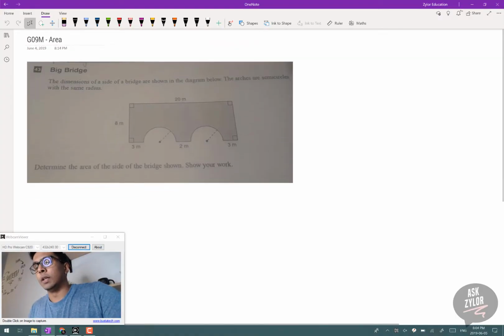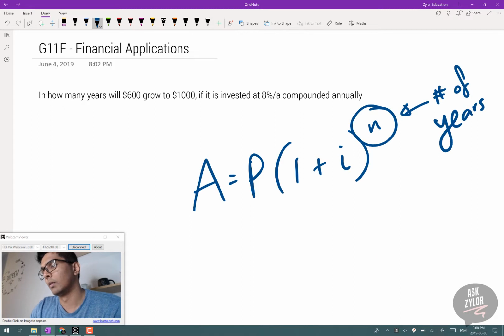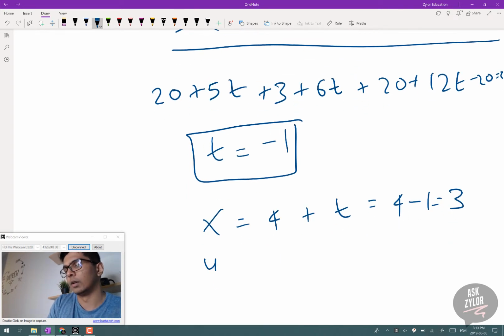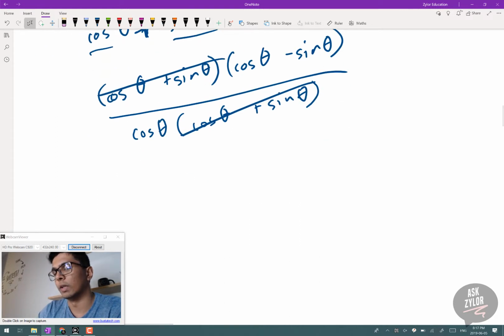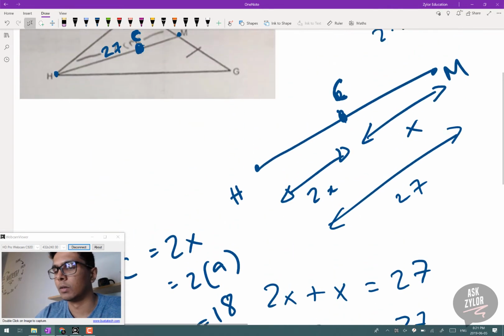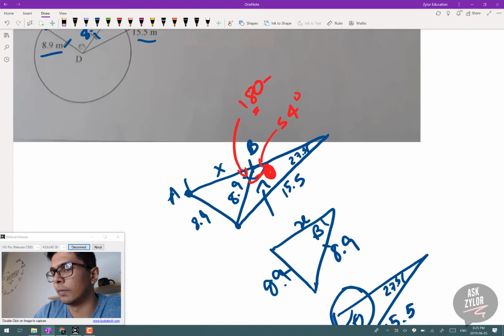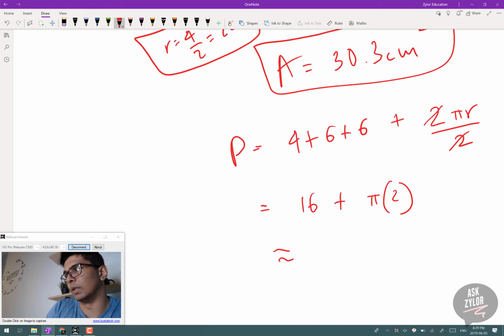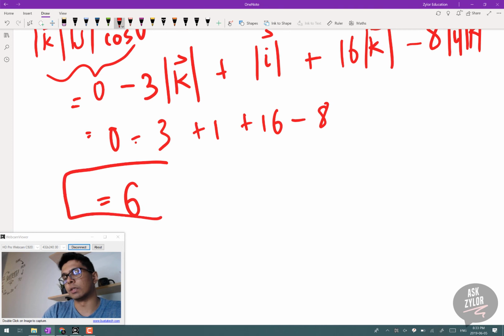[June 5] AskZylor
00:00:10 Question 1 -G09M, Area of bridge
00:03:19  Question 2 - G11F, Financial Application
00:05:47 Question 3 - G12CV, Line intersection
00:08:33  Question 4 - G12AF, Trig identity
00:11:58 Question 5 - G11F, Sequences and Series
00:13:35 Question 6 - G10M, Centroid of triangle
00:16:13 Question 7 - G10M, Length of a chord (circle)
00:21:50 Question 8 - G09M, Area and perimeter
00:23:53 Question 9 - G12CV, Cross and Dot product thinking problem